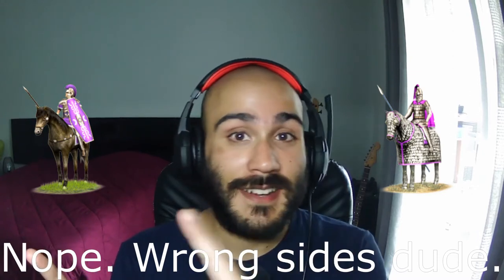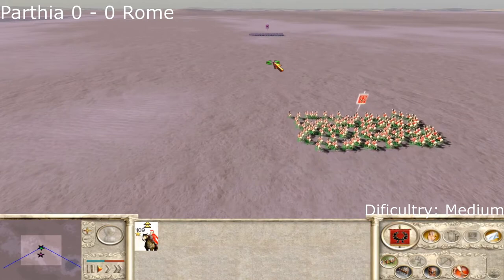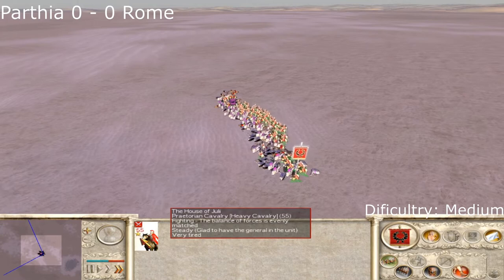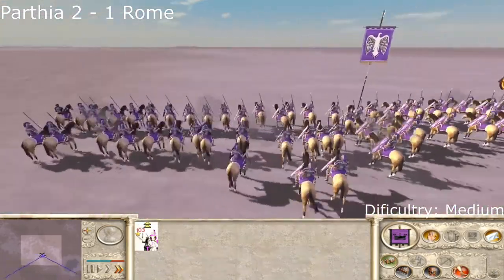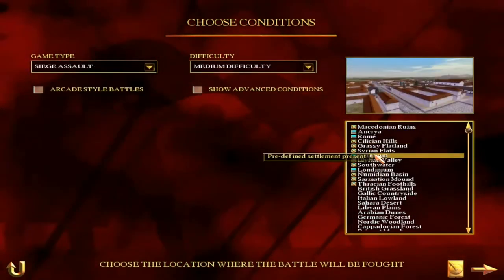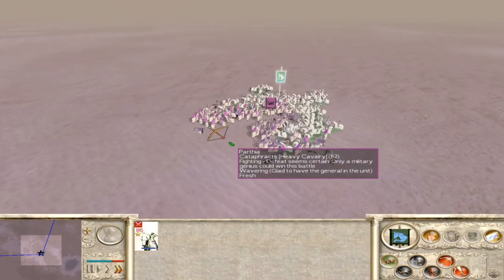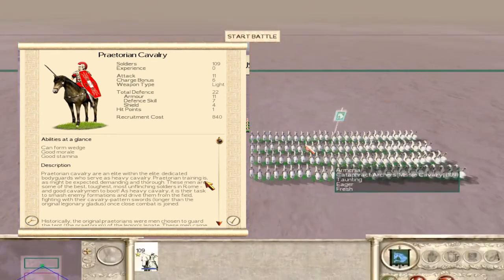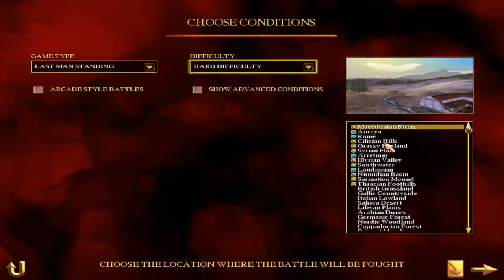Praetorian Cavalry vs Cataphracts - The Best Unit in Rome: Total War ♠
Praetorian Cavalry vs Cataphract who will win this duel of titans? PS: The AI is dumb.

So, just looking at the stats of these two units one would assume that the Praetorian Cavalry is superior to the Cataphract. Then why is it possible for the Cataphract to win?! On this video I am testing these units out against one another. Granted when I played the Parthians the Roman AI kept wanting to run away I still believe that the Cataphract would've won the engagement. Why? Well... their maces! "Maces?!" you say! Check out the video to find out more!

A Huge Turd ♠